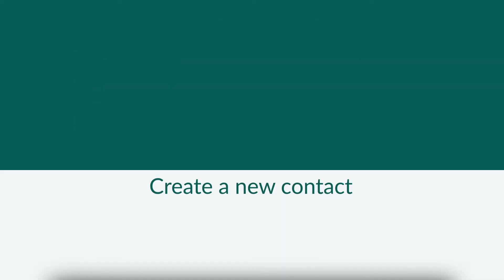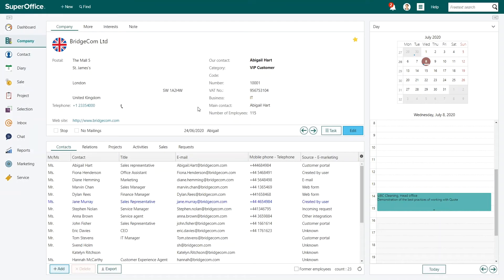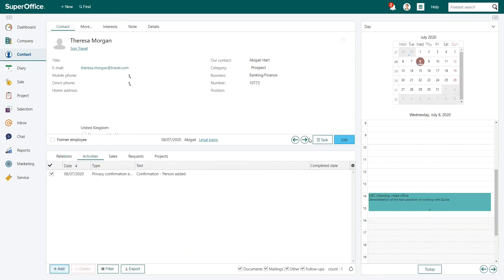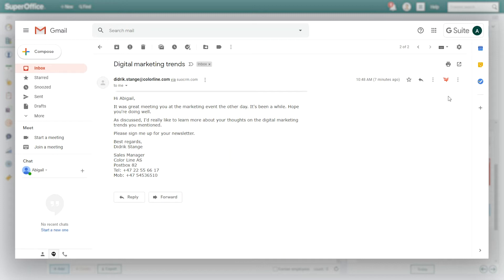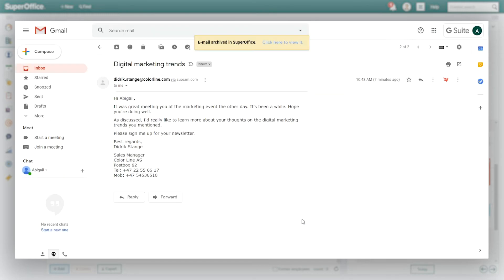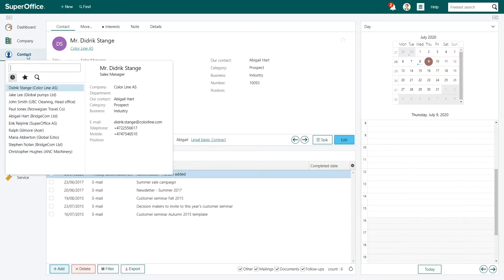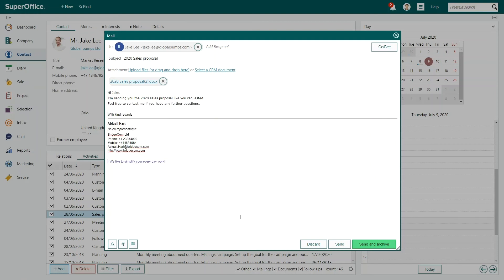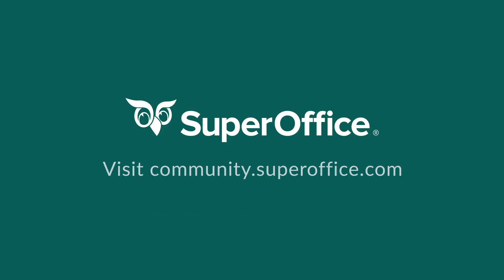How to easily manage your customer information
In this demo video you will find out how easy you can manage your contacts and customer information with SuperOffice CRM.